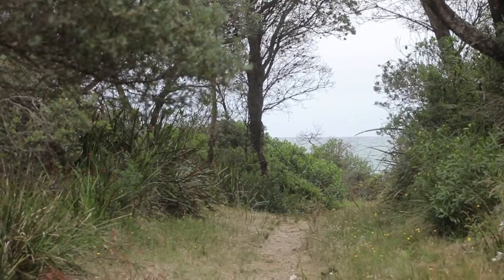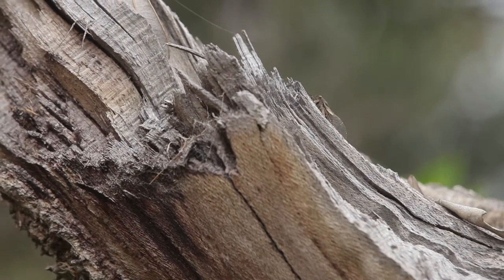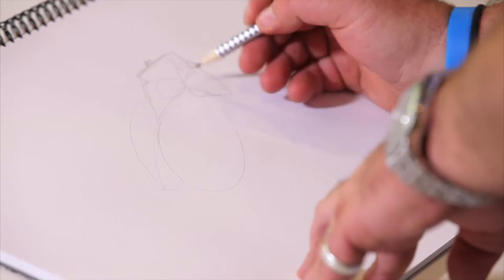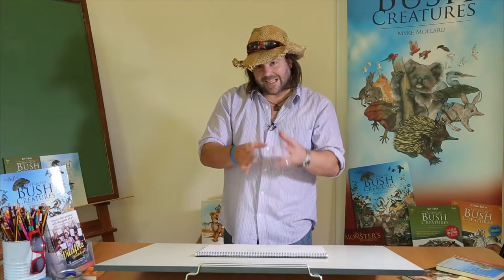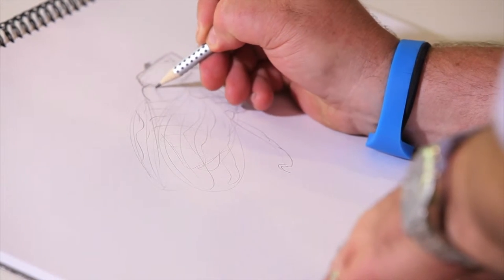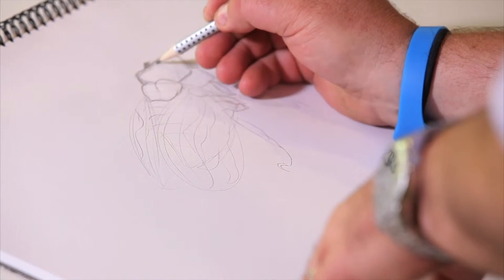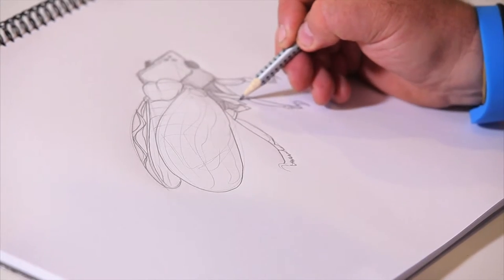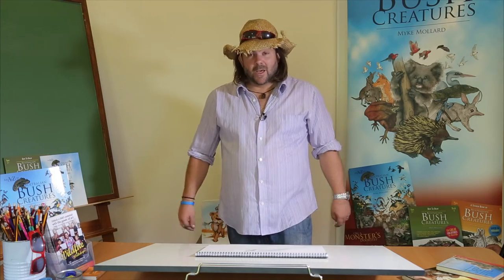"Sketching Wild" - Cicada Drawing - pilot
Showcasing a sample of the proposed show a mixture of adventure, wildlife exploration and skills based arts and crafts Myke Mollard endeavours to explore Australia, it's culture, endangered species, iconic species, conservation it's land and it's heritage, our sunburnt country like never before. Let's go where the wild things play. Let's go sketching wild.